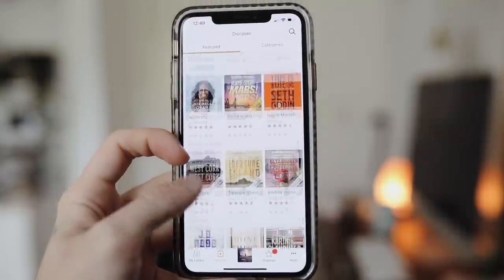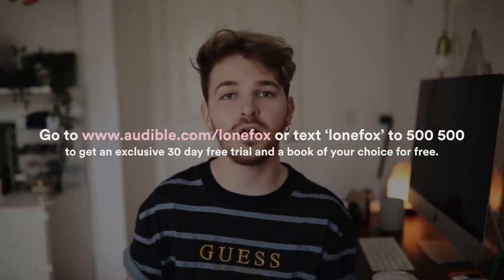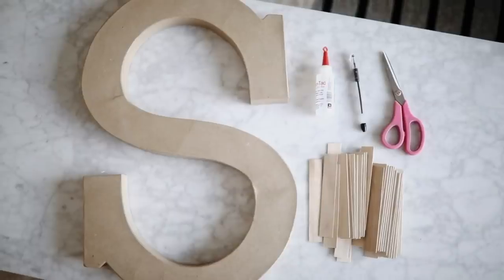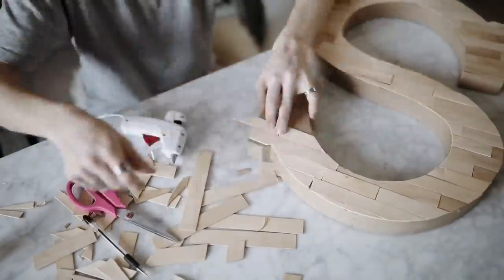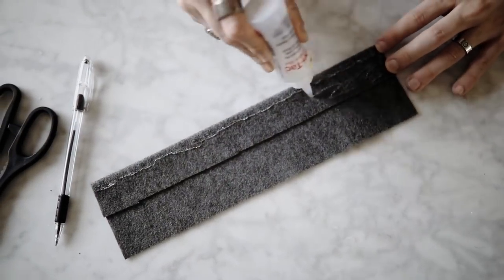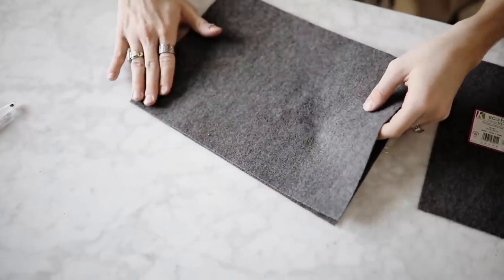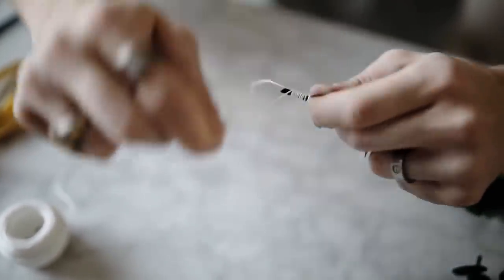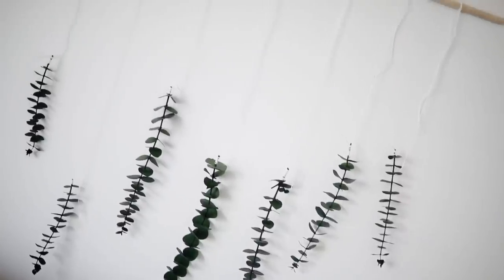DIY Tumblr Inspired Room Decor (2019) Super Affordable // Lone Fox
Sooo I may or may not be back with another DIY video! I just love making things so of course I had to create another video full of aesthetically pleasing projects. Which was your favorite?